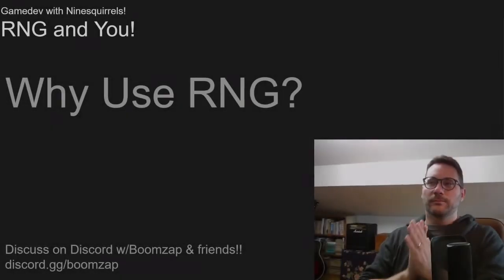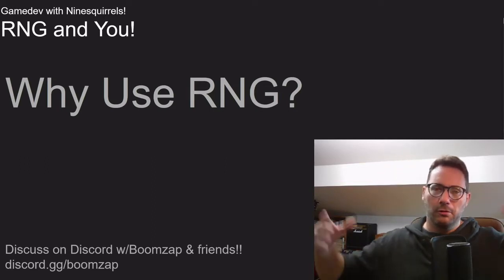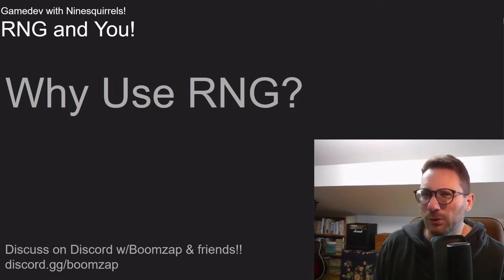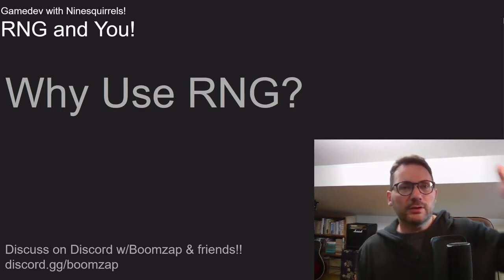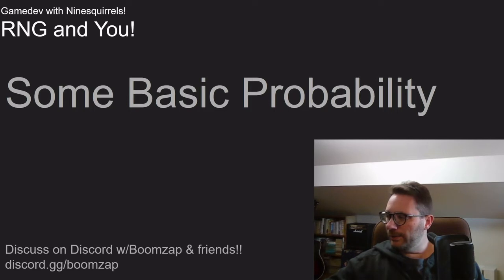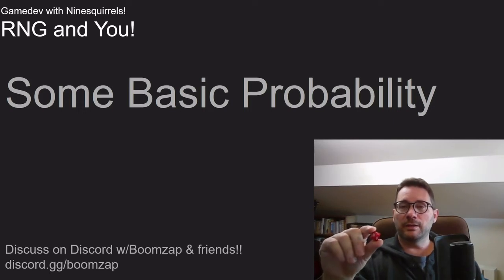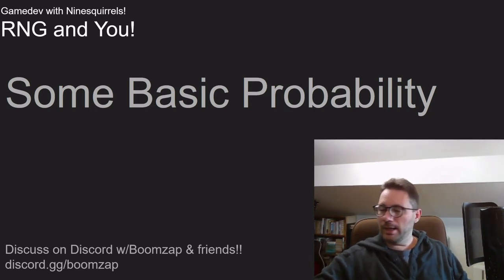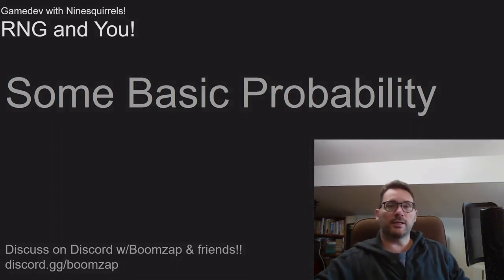The Indie Survivor's Guide to Game Dev#2 - RNG and You!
Veteran game developer Chris Natsuume answers common questions about the game dev industry and game design, sharing the lessons he's learned from 25 years of experience.

If you liked this and want to see more or have any questions you'd like to ask, we're always taking suggestions for what the next video should be about!